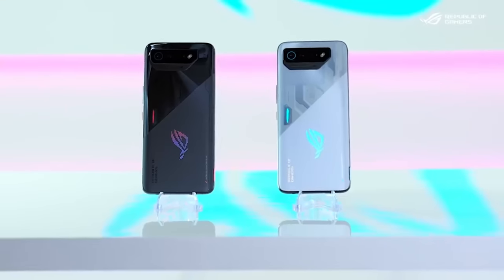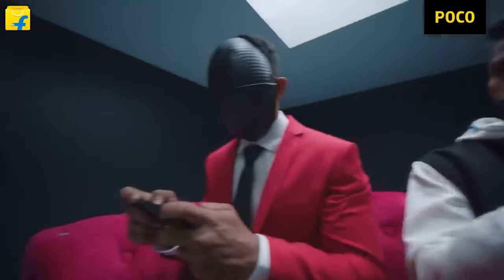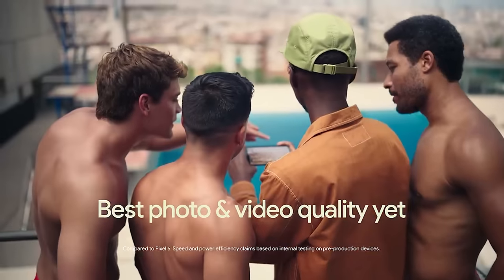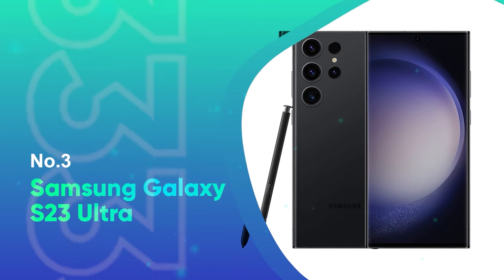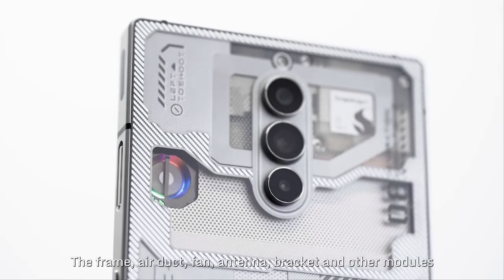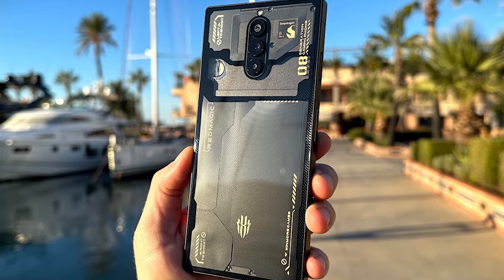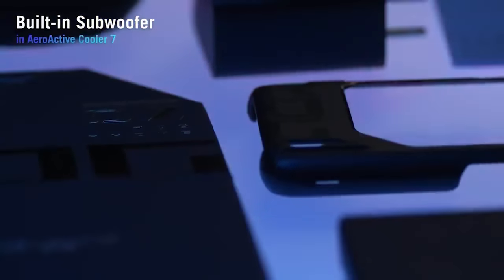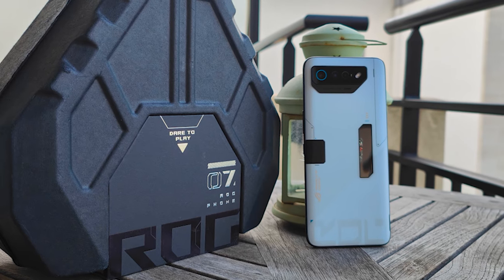Best Gaming Phones 2024 [don’t buy one before watching this]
► Links to the best gaming phones 2024 we listed in this video:

► 6. Poco X5 Pro (Amazon)
► 5. Google Pixel 7 Pro (Amazon)
► 4. iPhone 14 Pro Max (Amazon)
► 3. Samsung Galaxy S23 Ultra (Amazon)
► 2. RedMagic 8 Pro (Amazon)
► 1. Asus ROG Phone 7 Ultimate (Amazon)

Table of Contents:
0:00​​ - Introduction
1:06 - Poco X5 Pro
2:14 - Google Pixel 7 Pro
3:03 - iPhone 14 Pro Max
4:06 - Samsung Galaxy S23 Ultra
5:15 - RedMagic 8 Pro
7:09 - Asus ROG Phone 7 Ultimate
9:28 - Conclusion

Top-notch gaming on a phone? It's more than possible. Brands like Apple and Samsung offer flagship devices equipped with superior cameras and software, catering to those who want an all-around powerful phone.

Meanwhile, for the hardcore gamers, brands like Asus ROG and RedMagic have stepped up. They've designed phones with the gamer in mind, boasting trigger buttons, advanced cooling, and dedicated gaming software. Your perfect phone depends on where your priorities lie.